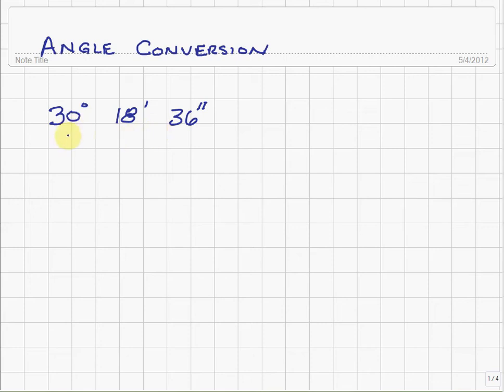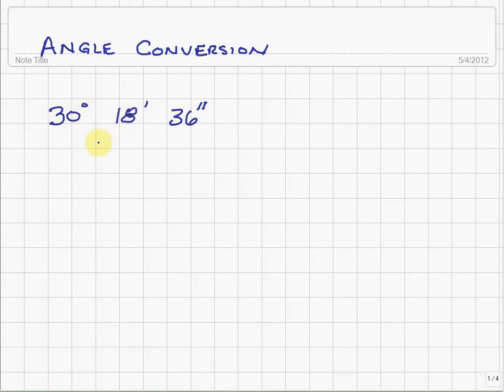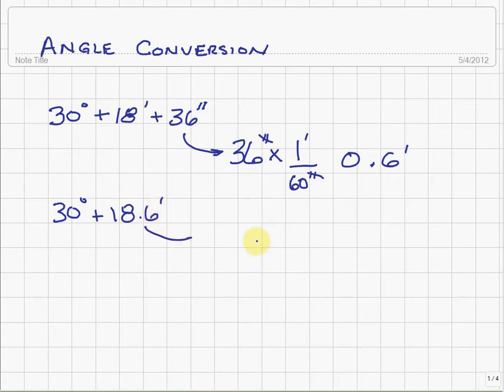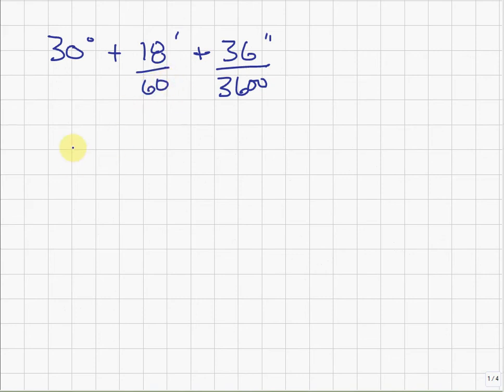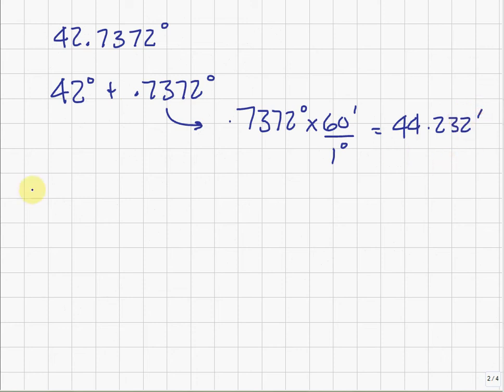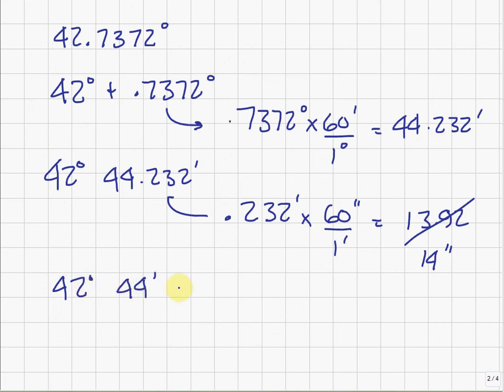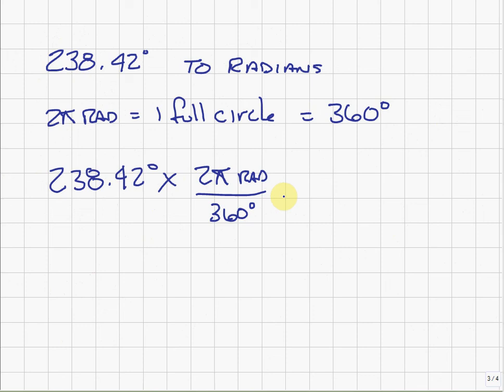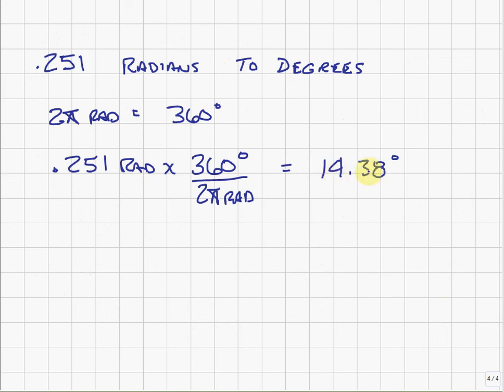Converting Angles Tutorial RDG Georgian College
A tutorial on converting angular measure from degrees minutes seconds to decimal degrees and then to radians